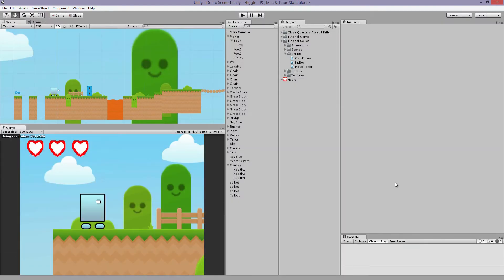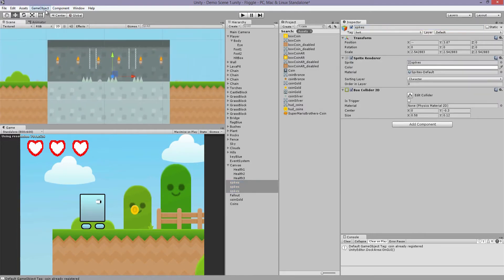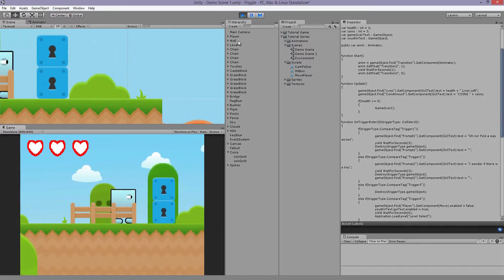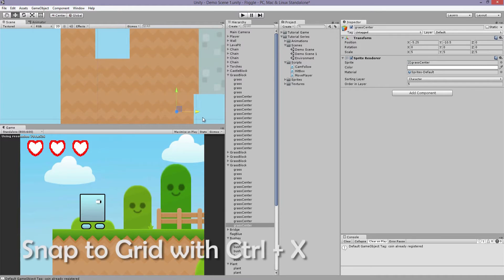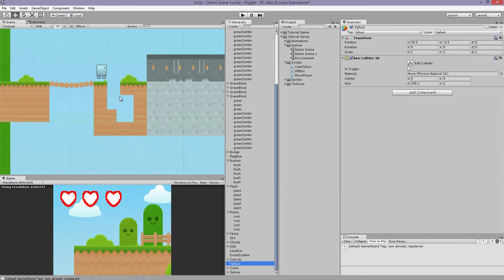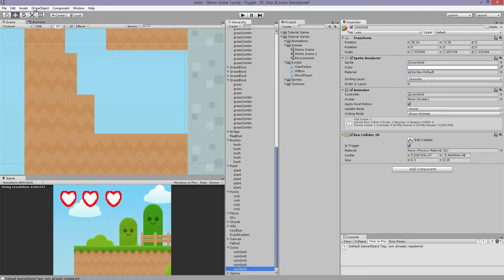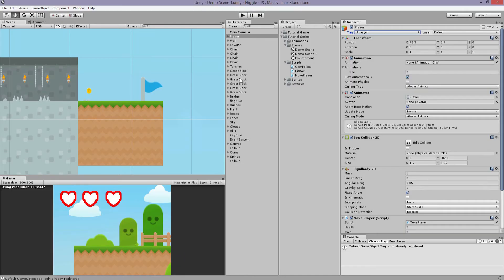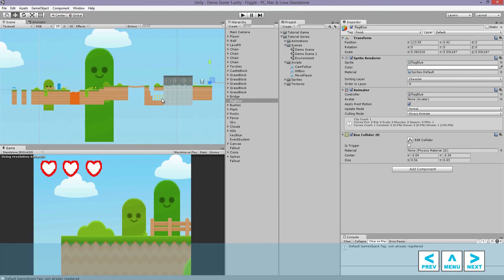2D Games with Unity 4.6 | #7 - Keeping Score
Part 7 of my 2D Game Development Tutorial series.